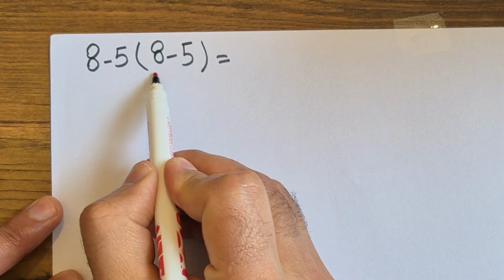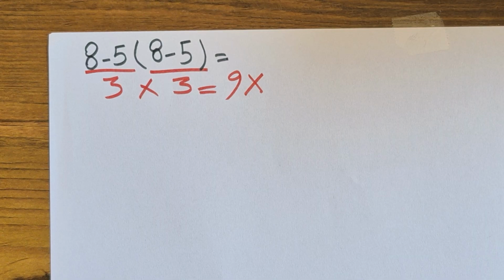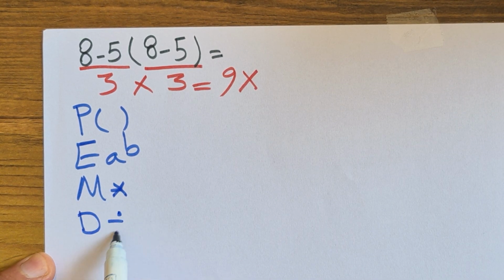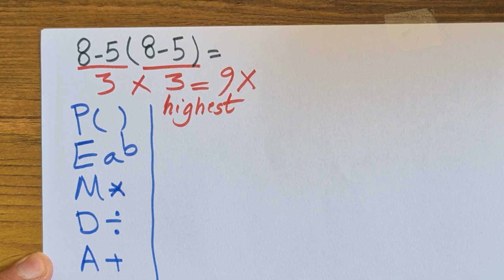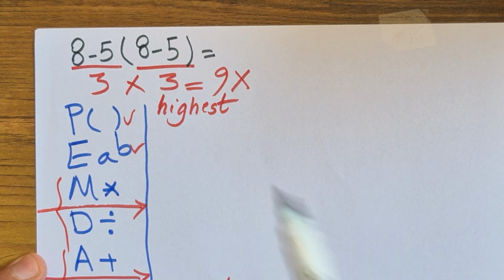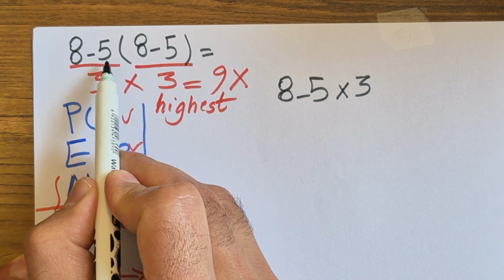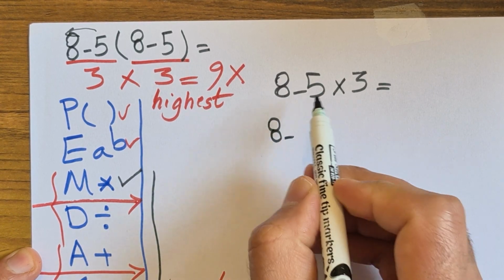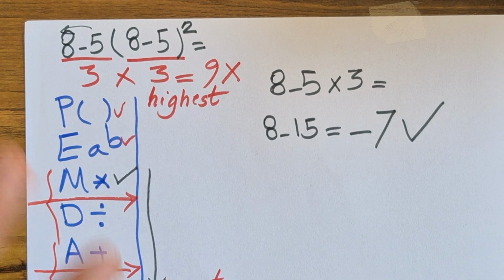Most People Get This Order of Operations Wrong!